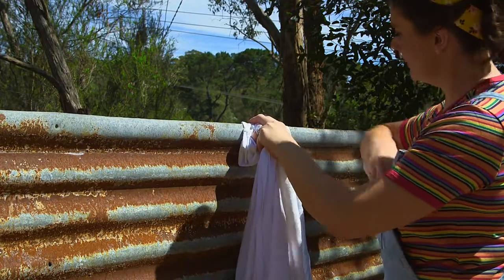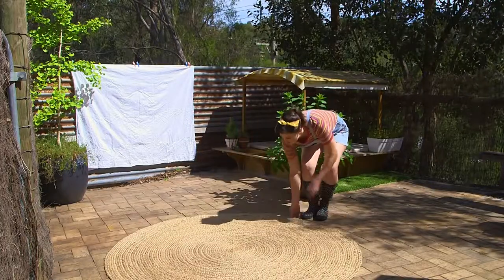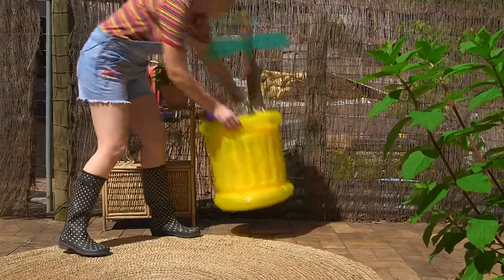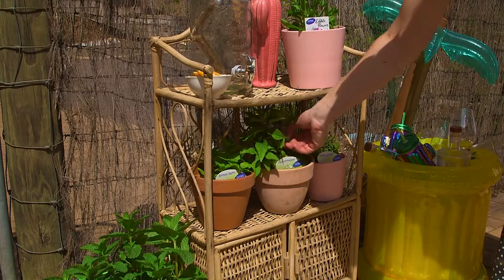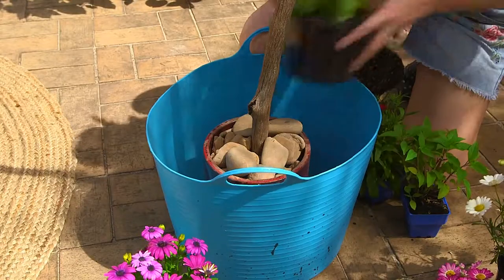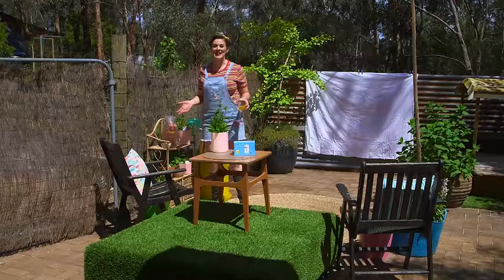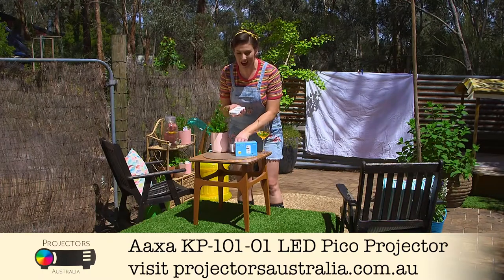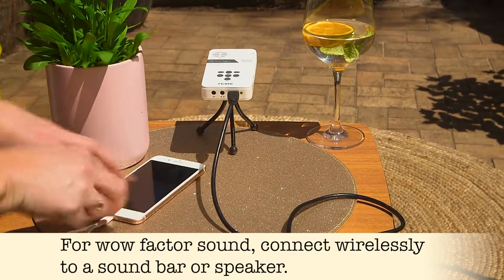Create an outdoor cinema // Garden Cinema // The Gardenettes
Enjoy hot summer nights out in your garden and create an outdoor cinema to have fun watching movies outside.

Just up a simple projector screen (using a sheet) and get your hands on a Pico Projector by Projectors Australia. Check out their full range of projectors here:

For a great range of cocktail bar herbs check out the full range from Oasis Horticulture available at your local nursery or garden centre: